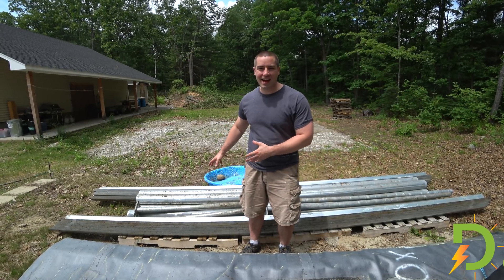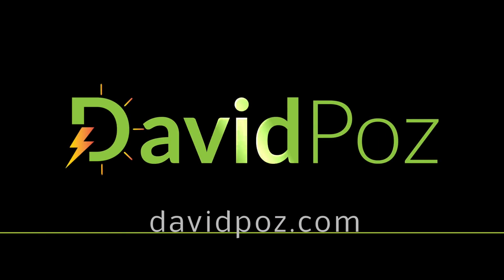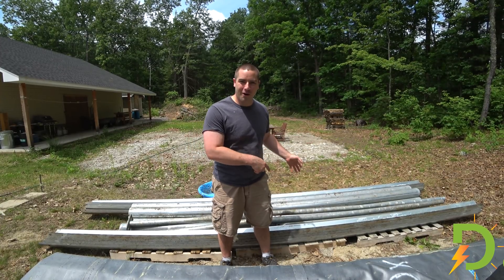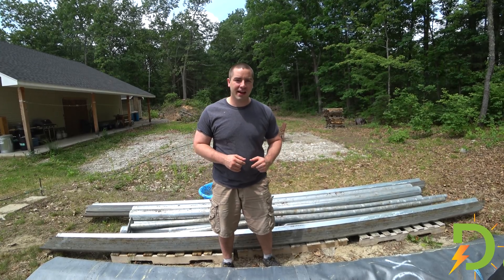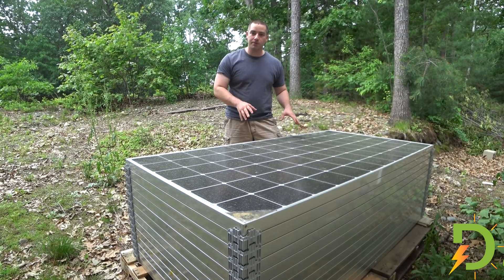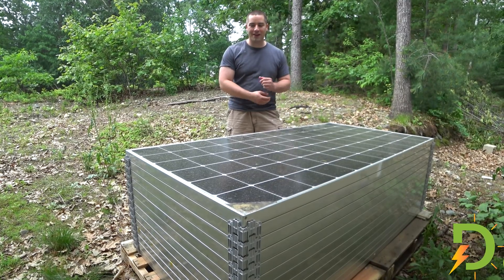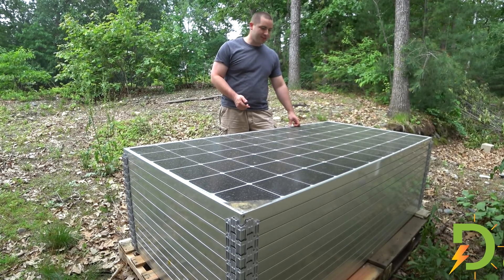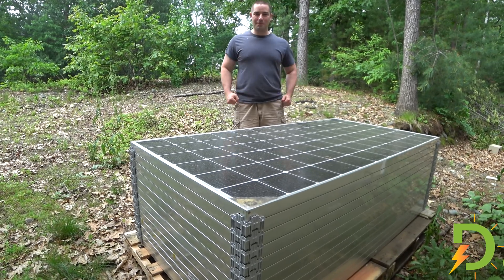Solar Ground Mount Intro, DIY, Off-Grid System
I'm gearing up for some summer solar projects.  I'll be installing a 4,380 watt solar array in my backyard.  These will be as a ground mount from a commercial system.  I was given the ground mount pieces as payment for labor.

The solar panels are LG, 365 watts each.  I bought them used for $100 each, or about 27 cents per watt.

I'll be connecting these panels to a charge controller to charge the batteries in my DIY powerwall.  Check out some of my other videos to see how I turned a Chevy Volt battery into an off-grid battery bank.